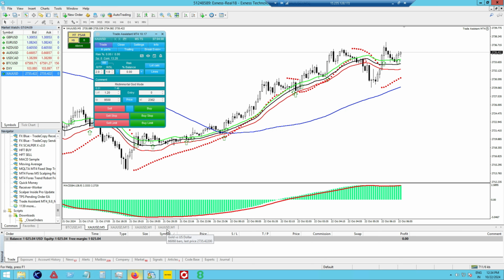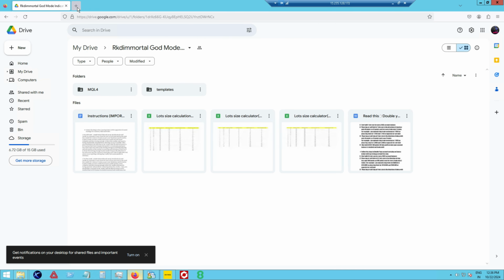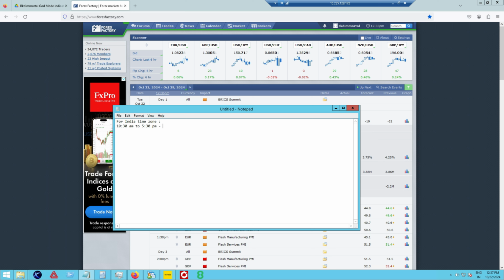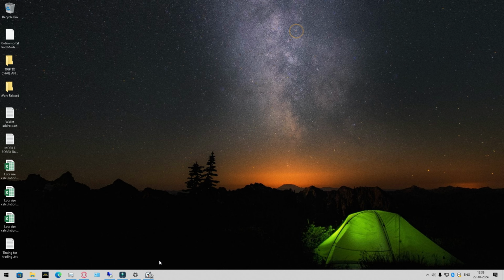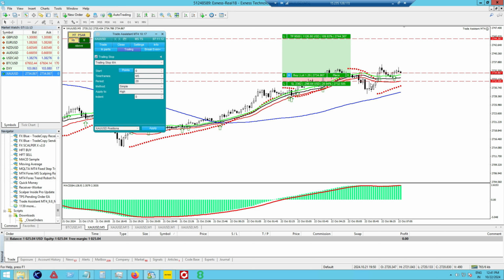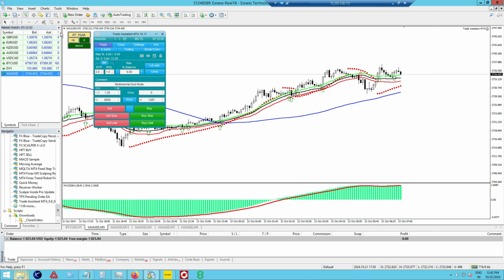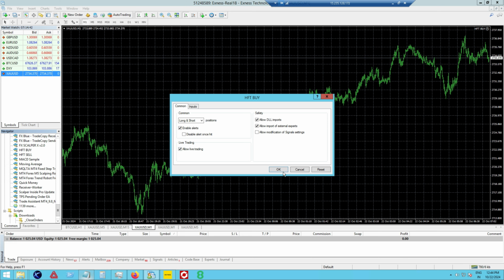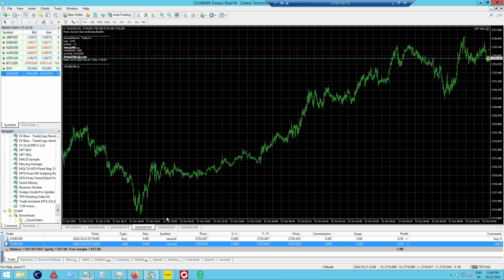Brokers will block you for using this strategy to double accounts in minutes with live profit-Part 5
This video is for education purposes and not made in intention of financial advice.

⭐ Use my link to register on exness for more benefits:-
👉Exness Partner Code : 14393009

⭐ Best time to use this strategy - 10:30 am to 5:30 pm in India Time Zone
⭐ Leverage - 1:500+
⭐ Best pairs for this strategy - XAUUSD
⭐ Dont keep trades running and close 30 mins before high impact news.

⭐ LINKS MENTIONED ON VIDEO ⭐
👉Contact on telegram - @rkdimmortalfamsofficial

This Video is About  My MT4 EA Robot Not Working,I’ll help you solve this MT4 problem,how to downgrade mt4 version,ea not working in mt4,downgrade mt4,mt4 old version,old version mt4,how to hedge in forex trading,trading profit forexgains,best trading strategy for beginners,how to improve trading skills,forex trading strategies,scalping trading strategy,best trading strategy,1 min scalping strategy,5 min scalping strategy,best forex strategy for consistent profits